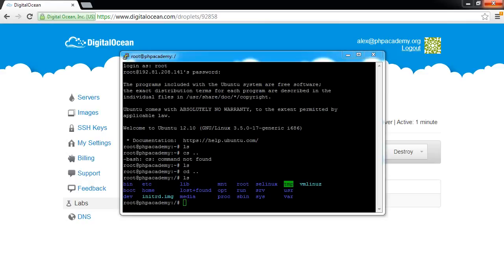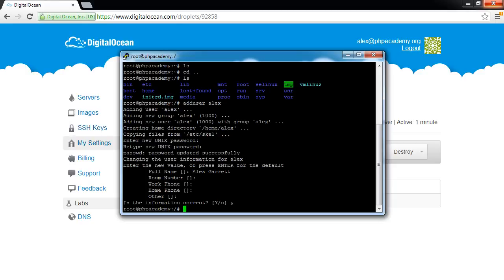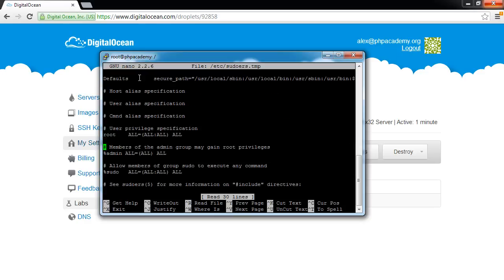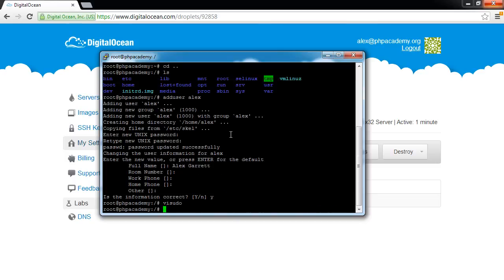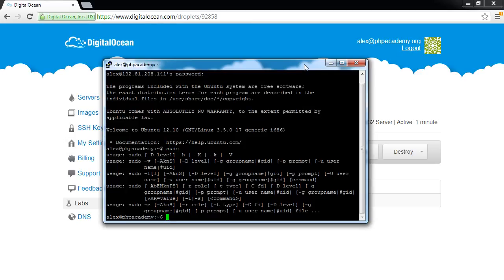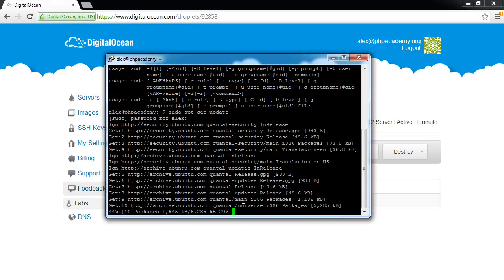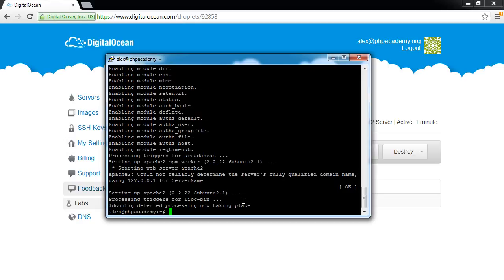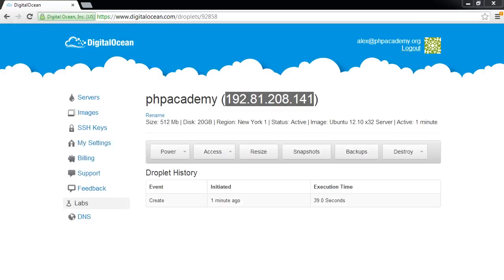Set up a Cloud Server Part 3 9 Install Apache